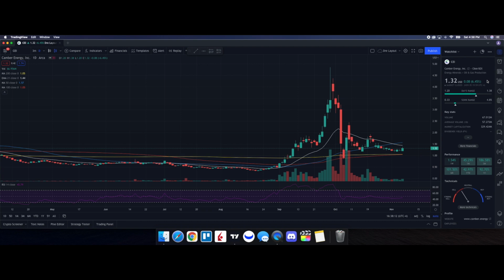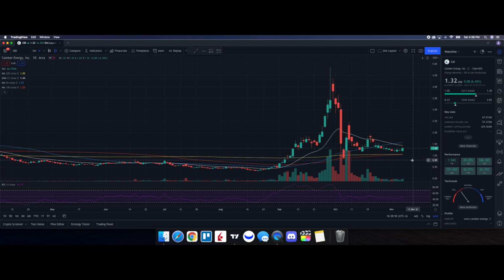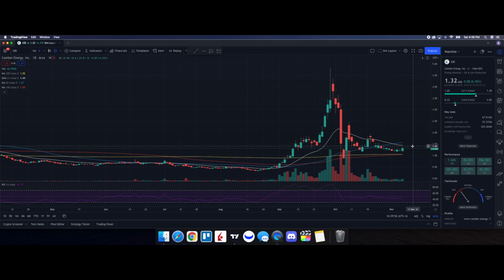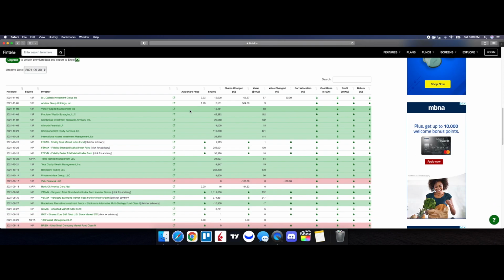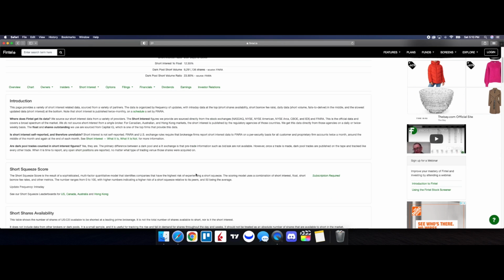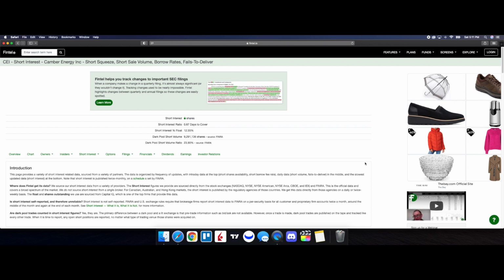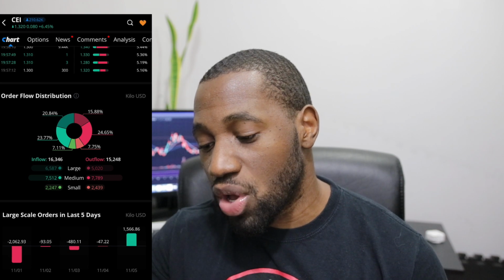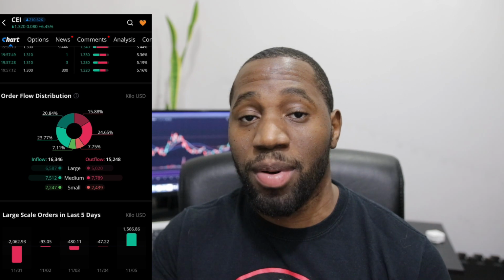CEI STOCK (Camber Energy) | Price Predictions | Technical Analysis | Trading Strategy For Monday!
to join the private group, gain access to exclusive content and get updates on the 10K challenge!

Timestamps Below:
00:00 - Start
00:25 - Agenda
01:25 - Technical analysis & price predictions
03:27 - Recent institutional owners & Short interest
05:29 - Order flow data (buying vs selling)
07:21 - Final thoughts and more